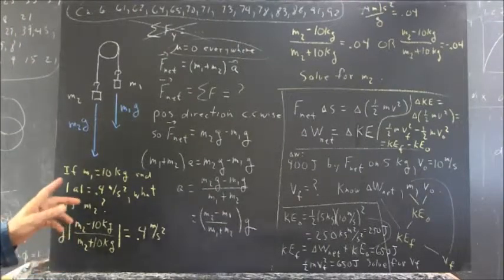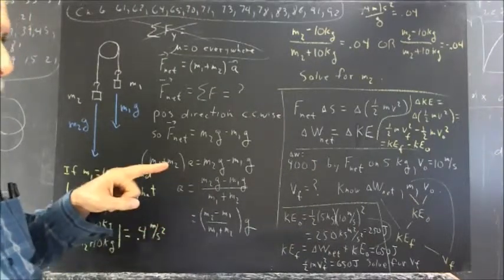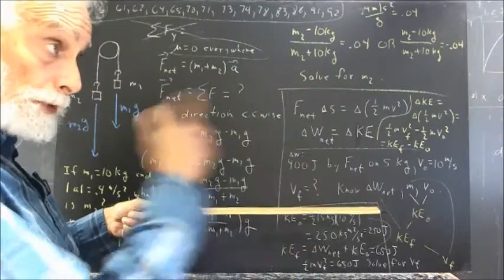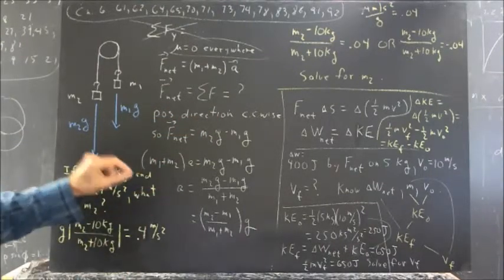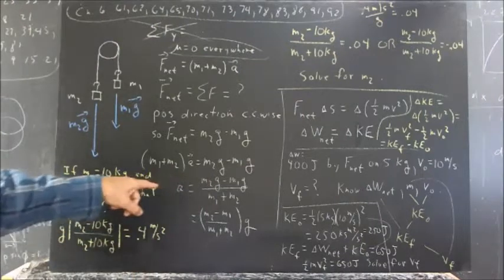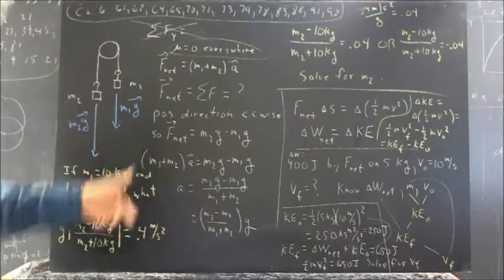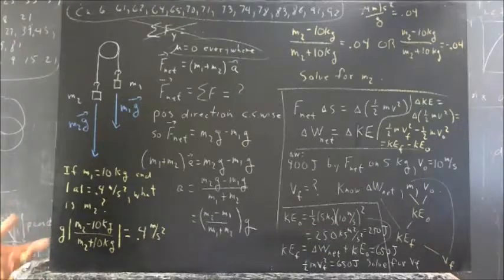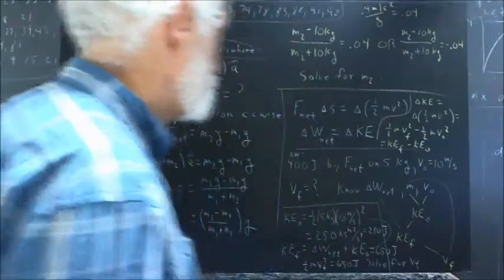231 15 042 simple Atwood situation analyze system dont memorize formula abs value inequality